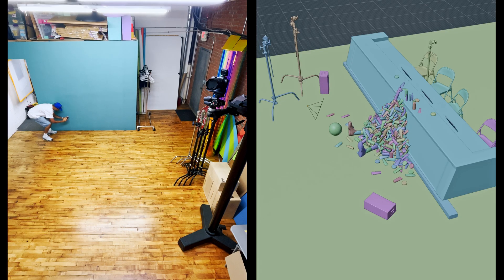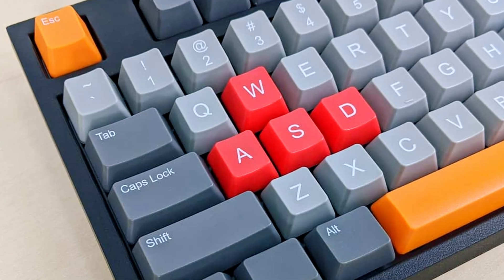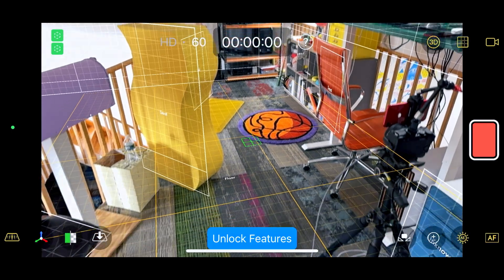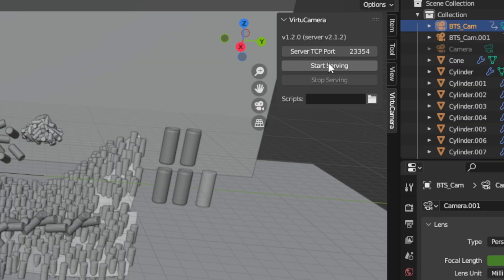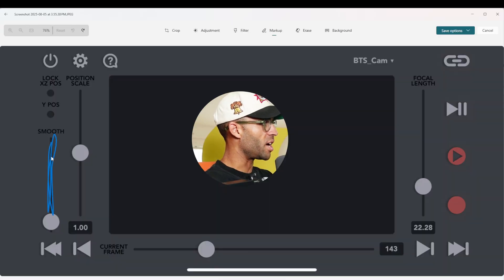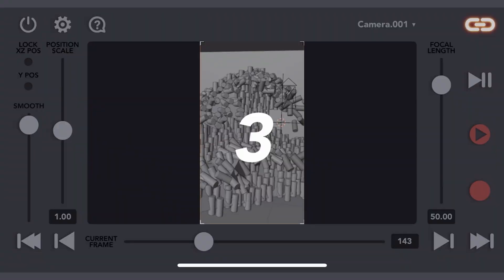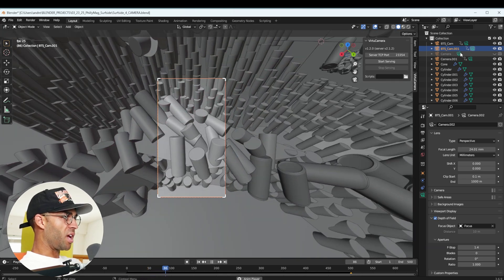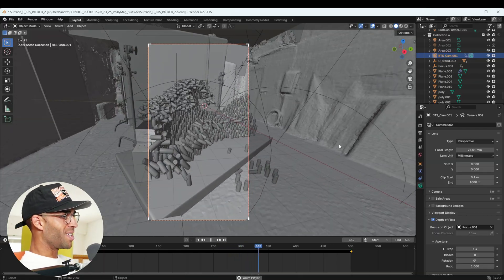REAL-TIME Blender Camera Motion From Phone | Virtucamera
You can control your Blender camera from your phone, for free, with the VirtuCamera add-on. Although it hasn’t been updated for Blender 4.0 and above, there is a workaround. In this video I cover the positives and negatives, and walk through using VirtuCamera in newer versions of Blender.

TIMESTAMPS

00:00 Intro
01:35 Camtrack AR
02:25 VirtuCamera
04:12 Blender 4+ Workaround
06:03 Outro